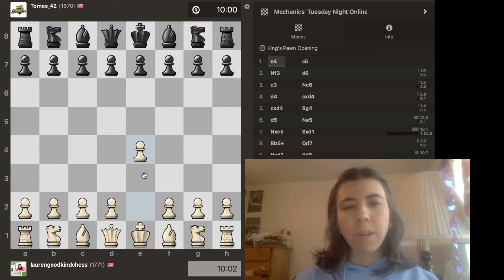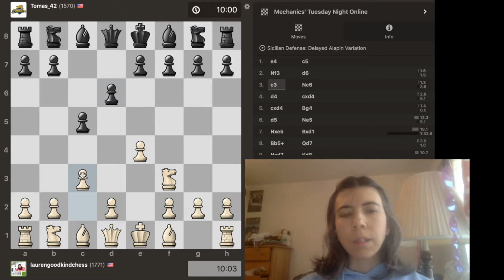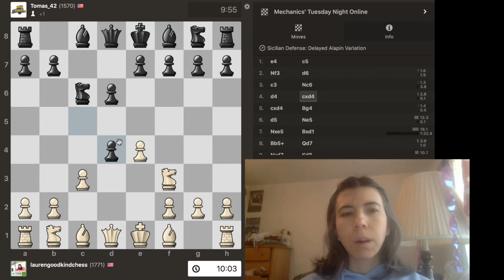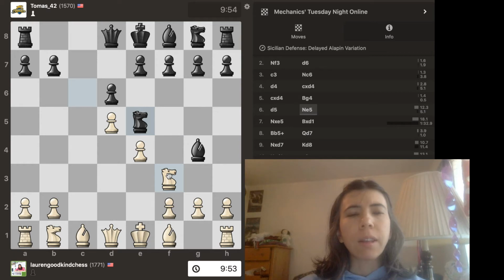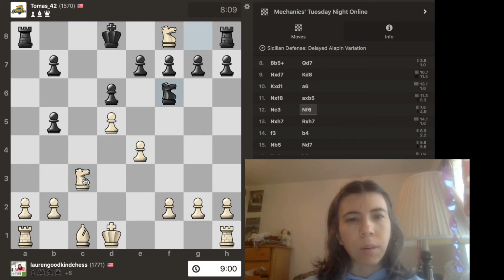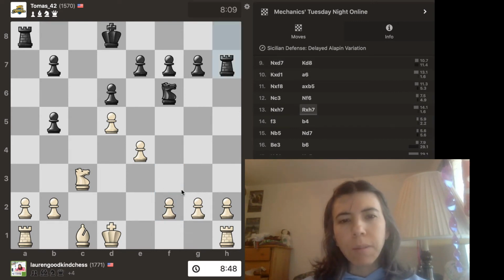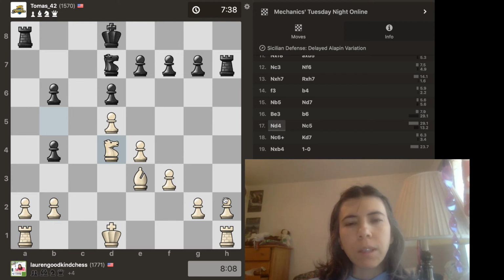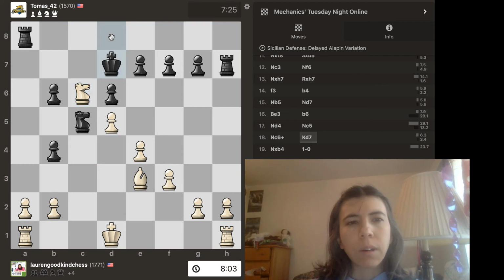Chess analysis: I analyze one of my chess tournament games!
Chess analysis: I analyze one of my wins from the Mechanics Institute Chess Club Tuesday Night Online Rapid that was played on May 5th, 2020.  This was a five round Swiss, with a time control of 10 minutes with a 2 second increment.
Enjoy my chess analysis!

This channel is all about for chess for beginners!  Learn chess here!   You will learn chess basics strategy.
 Everyone is welcome on my channel, but since chess is a male-dominated game, I'm also here to inspire more girls and women to play chess.

I'm a proud author of two major chess books which are published on Amazon.com. My most recent book, "Queen For A Day: The Girl's Guide to Chess Mastery"  is endorsed by WGM Jennifer Yu, the 2019 US Women's Chess Champion, WGM Jennifer Shahade, 2-Time US Women's Chess champion, and other respected chess leaders and organizations.

I created 500 unique chess puzzles.  The puzzles are endorsed by top chess leaders, including FM James Eade, who wrote the “Chess For Dummies” book!